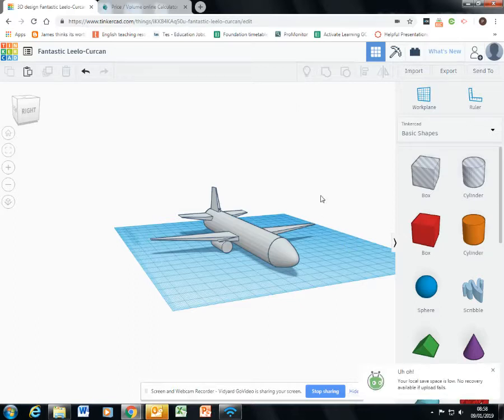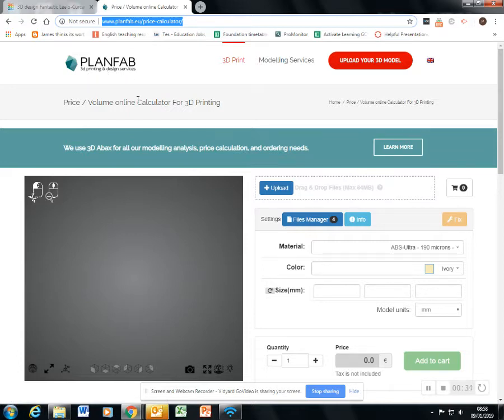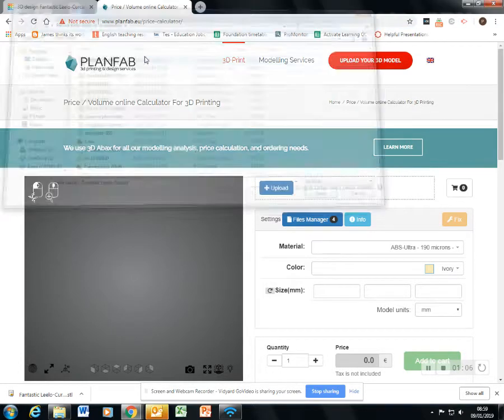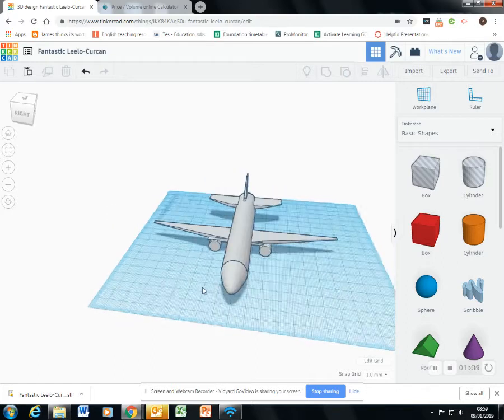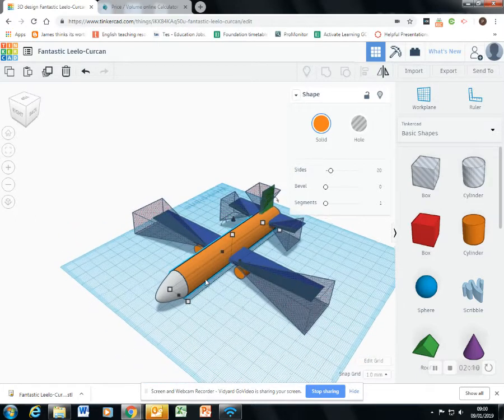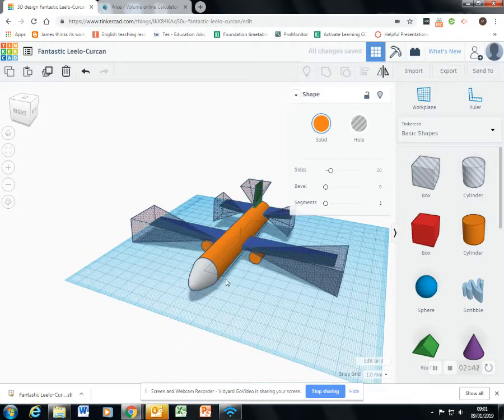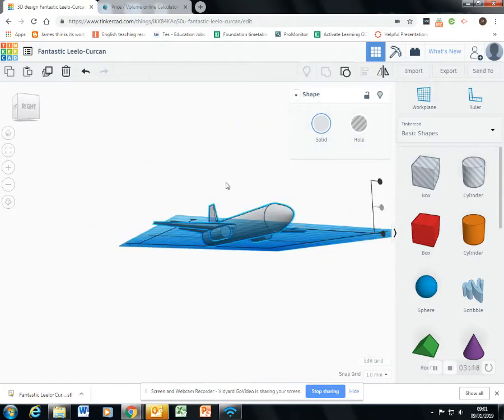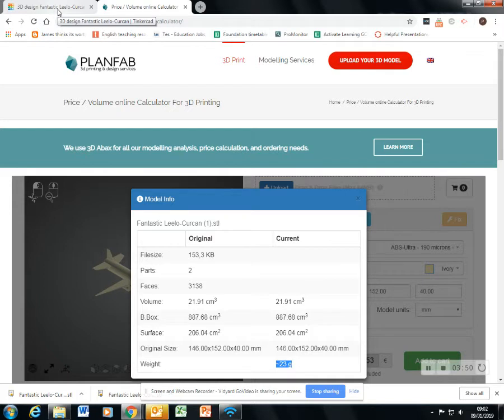Tinkercad: Checking Volume and Reducing Weight